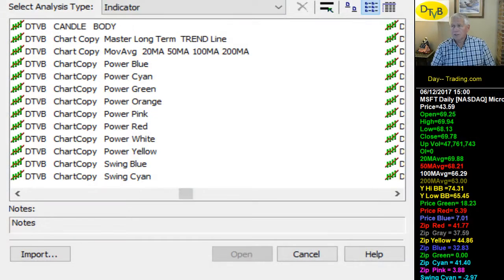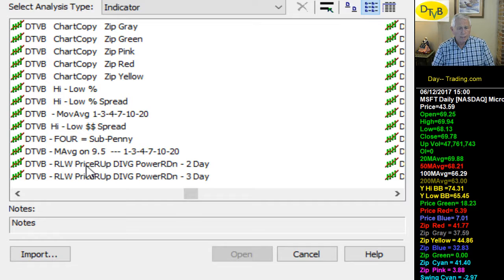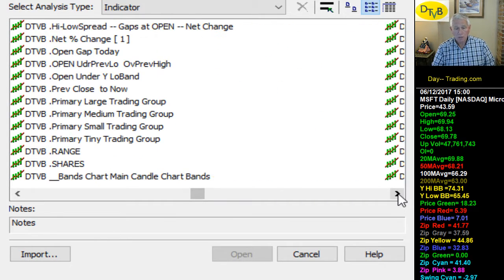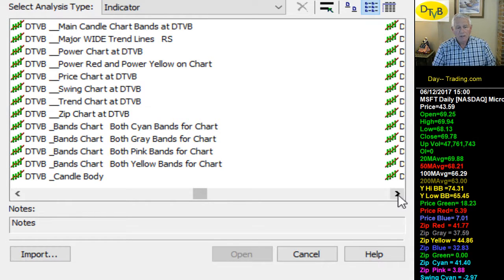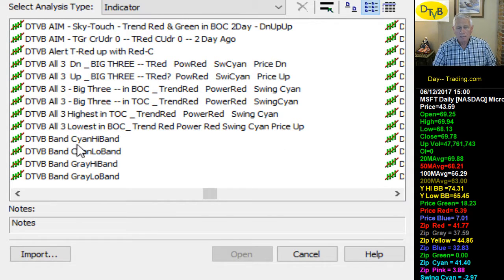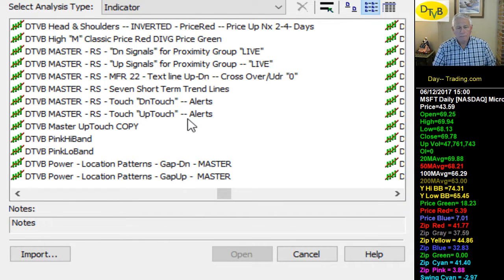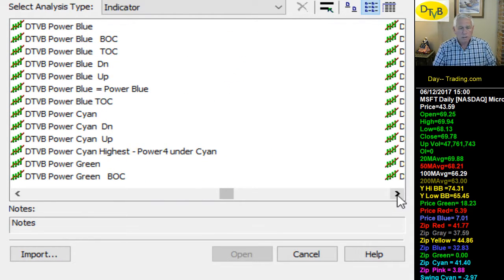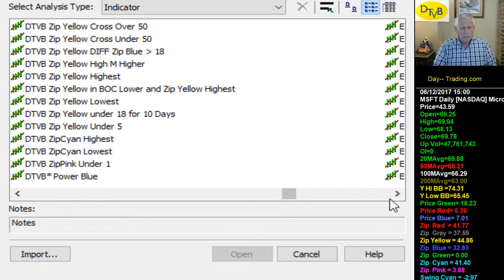Pre Built 400+ Indicators